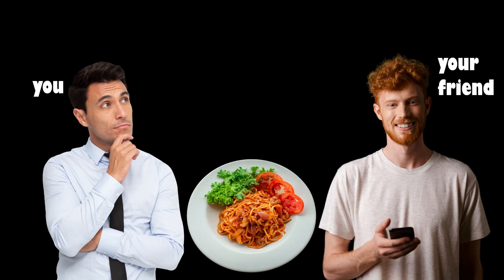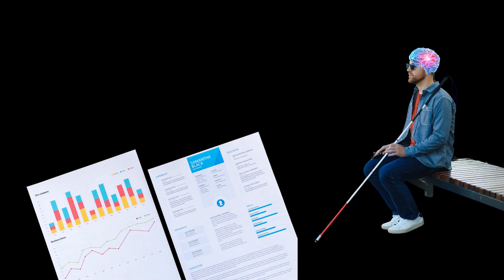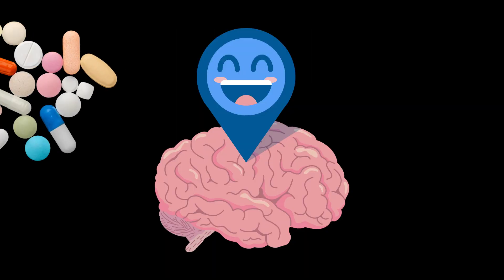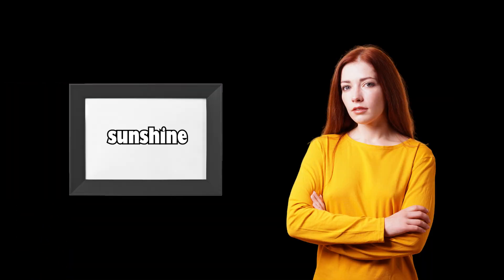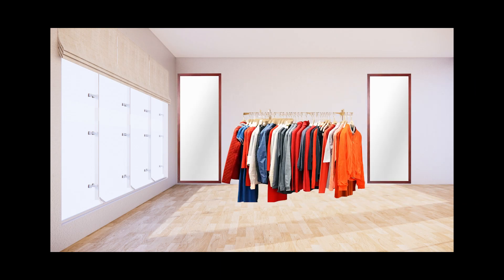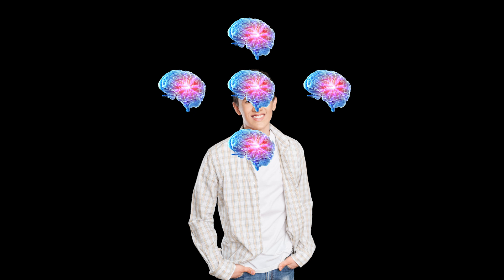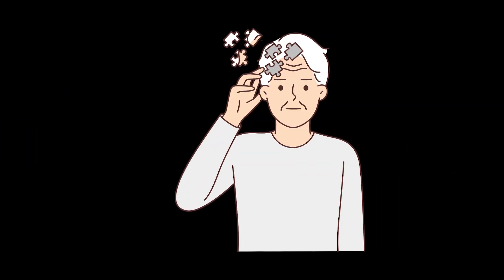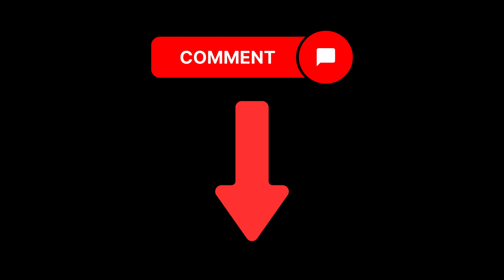Déjà Vu Breaks Science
Here's what we know about déjà vu so far. Have you experienced that feeling?